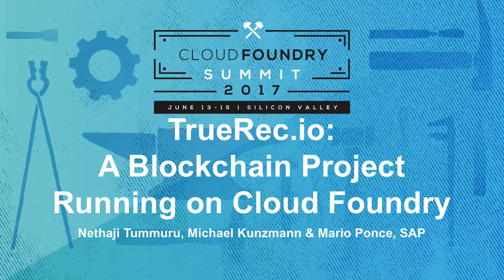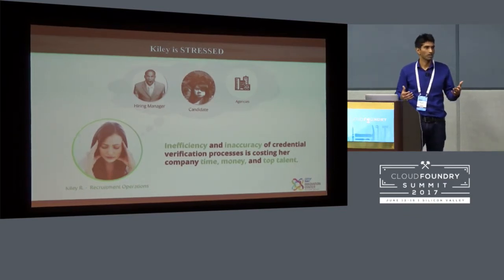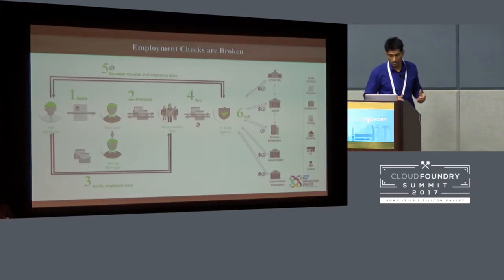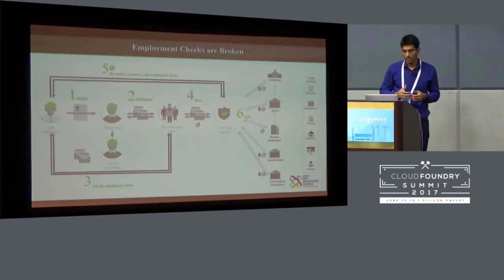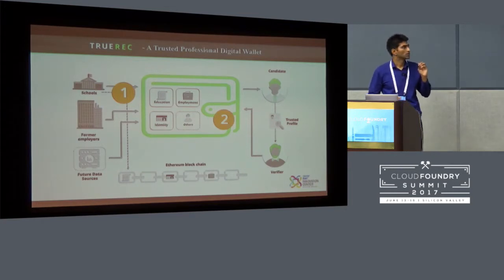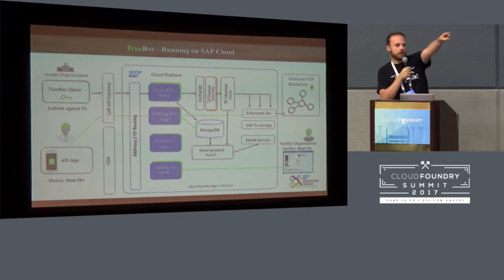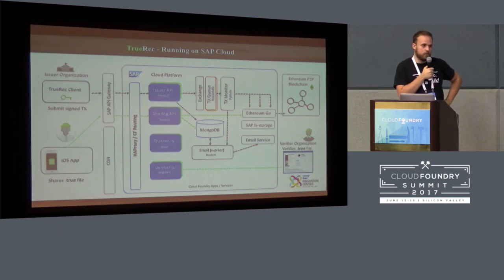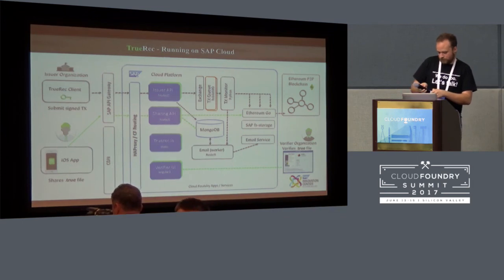TrueRec.io: A Blockchain Project Running on Cloud Foundry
TrueRec.io: A Blockchain Project Running on Cloud Foundry [B] - Nethaji Tummuru, Michael Kunzmann & Mario Ponce, SAP

We all have gone through the process of hiring or applying for a job. In most cases, it's very tedious to verify a candidate's credentials (academic, employment, professional records), and even more to prove one’s own credentials. After the job offer, the bureaucracy starts. One of the most time-consuming processes is background checks to verify the applicant’s identity, education and employment history. How can a recruiter trust a resume the moment he receives it? How can resume records be notarized and verified in a blink of an eye with bullet-proof confidence? Is it possible to empower applicants to provide pre-verified records and still allow them the ownership of their information? TrueRec solves all these problems by utilizing Blockchain , Machine Learning all built on Cloud Foundry.

In this talk, we will discuss about the building blocks , blockchain architecture and cloud foundry components that we have leveraged.

Michael Kunzmann
SAP
Lead Platform Engineer
My name is Michael Kunzmann and I am the lead Software Platform Engineer of the truerec.io platform. My work focus is in designing, architecting and building the truerec.io platform. I have worked in various Cloud Foundry projects before and currently working on delivering one of the first SAP blockchain pilot products.

Mario Ponce
SAP Labs
Senior Architect
San Francisco Bay Area
Facebook Message LinkedIn Connect
Mario is a Senior Developer working for SAP Labs from the Innovation Center Network Team architecting and developing cloud native applications with Cloud Foundry. Currently developing truerec.io leveraging Ethereum blockchain and computer vision algorithms. Speaker at SAP conferences.

Nethaji Tummuru
SAP Labs
Director of Product development
Palo Alto
Nethaji, is responsible for bringing ideas to market. He has expertise in engineering and product management. He has a strong engineering background with focus on building scalable cloud-native applications. Have strong technical expertise in Cloud, big data, and in-memory platforms. He is currently focused on driving the team in building blockchain distributed applications.